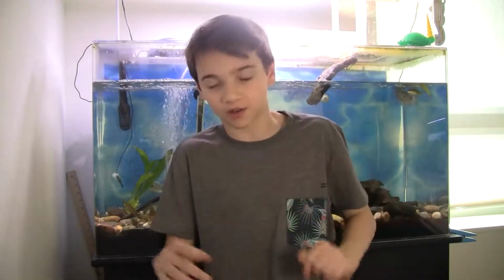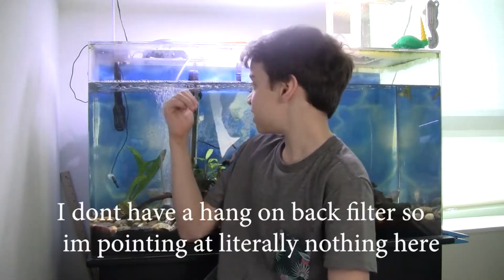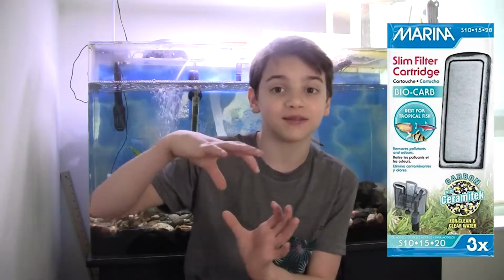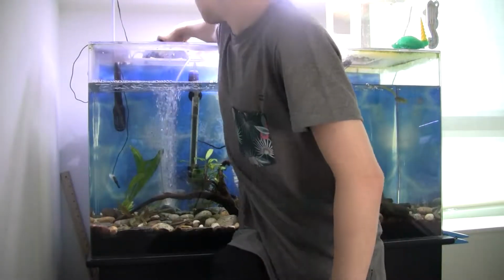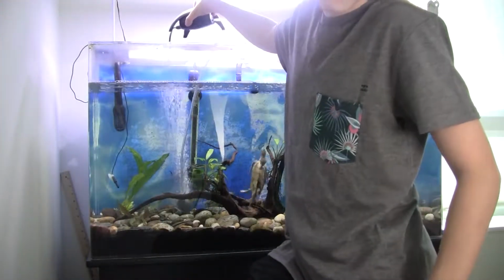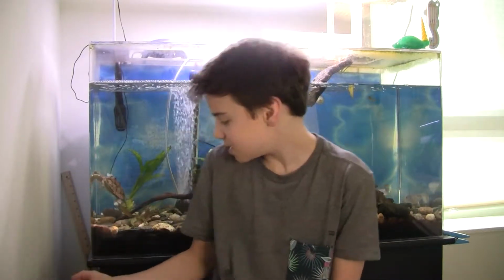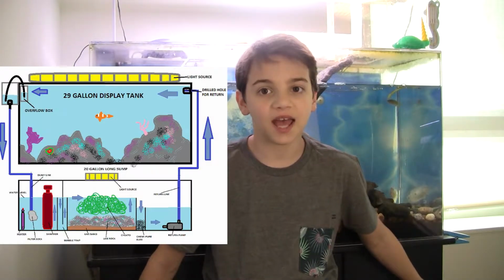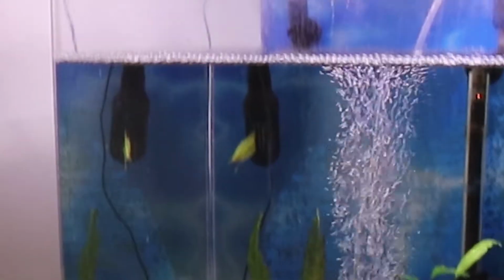What Filtration To Get For Your Fish Tank | My First Aquarium Part 2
FILTERS

Best Sponge filter for 2-10 gallons
Large sponge filter (low quality but super cheap) good for up to 55 gallons: Huijukon Air Pump Double Sponge Filter for Aquarium Fish Tank Up to 55 Gallons
Best HOB filter for ten to 30 gallons
Best HOB filter for 30 to 75 gallons
Canister filter best option for 50-125 gallons (make sure you get the right size for your tank)

FILTER MEDIA:

HOB mechanical
Canister Mechanical
HOB/ canister chemical
HOB/ canister biological
worse but cheaper biological